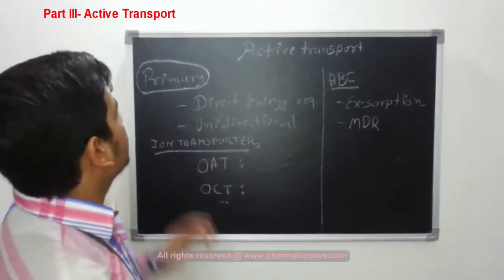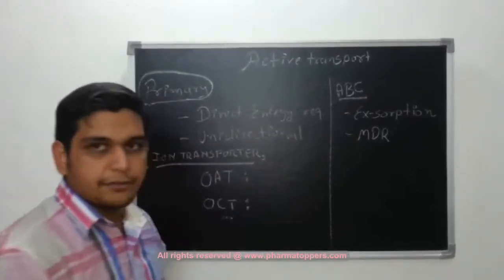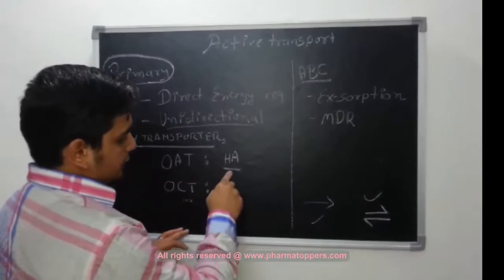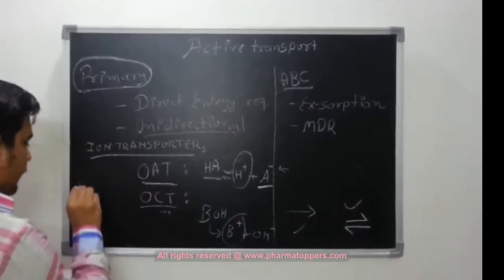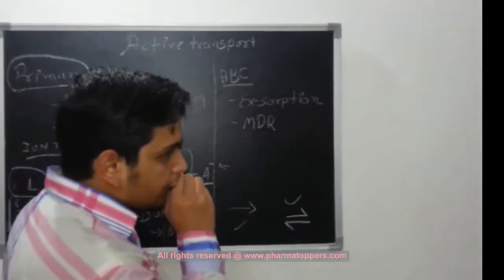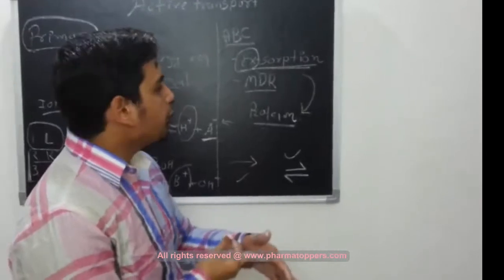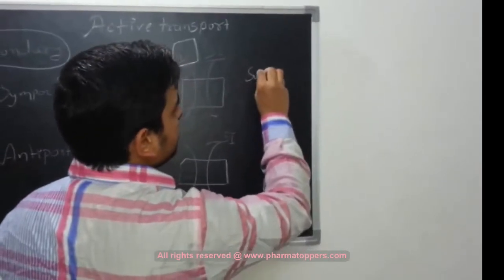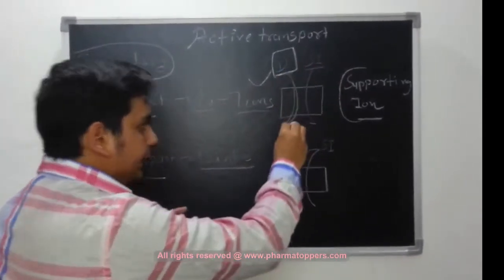Transport through Bio-membrane- Part 3 (Active transport)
Transport mechanism, transporters, Biological membranes, Transport through biological membranes, introduction to transportation, Membrane transportActive transport, passive diffusion, paracellular transport